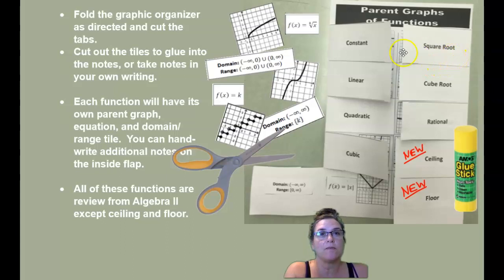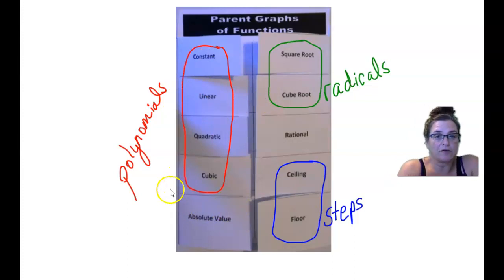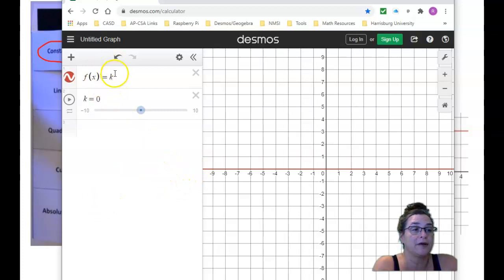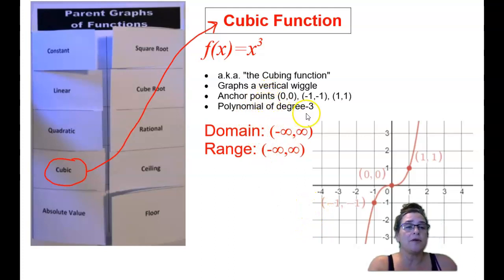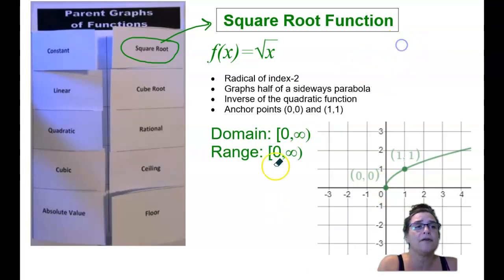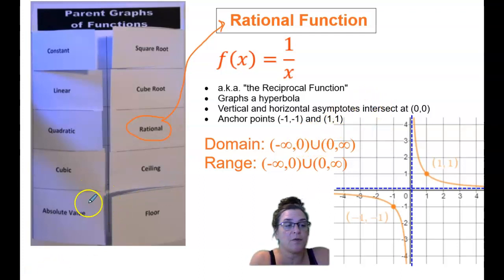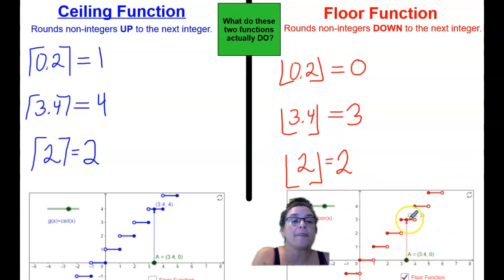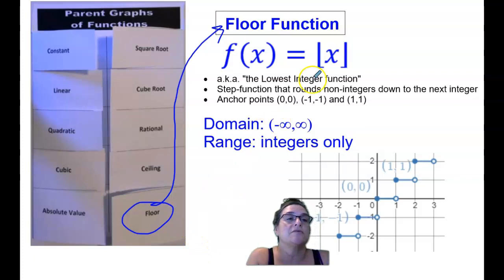U1L3 Parent Graphs of Functions